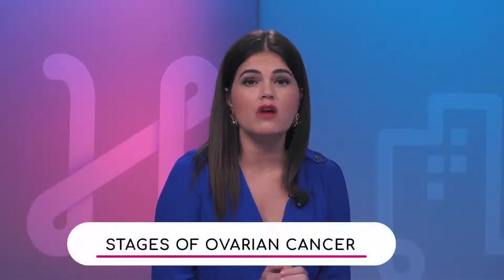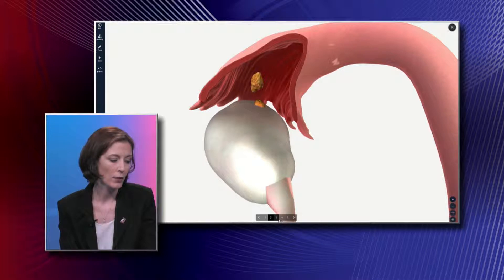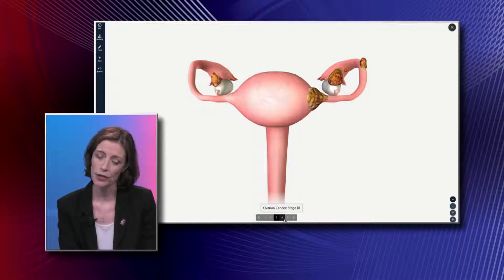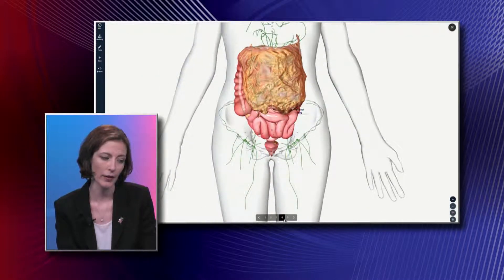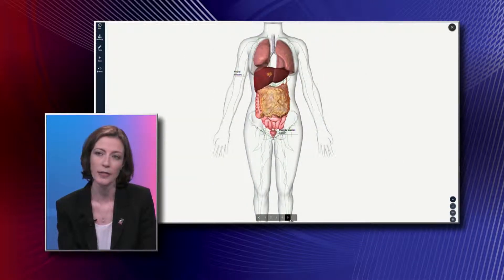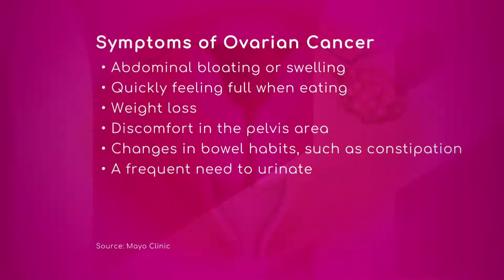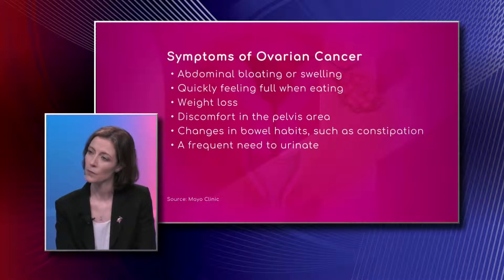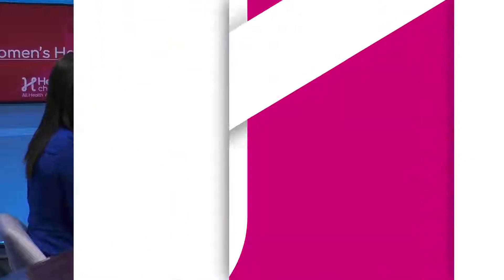Stages of Ovarian Cancer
Kristina Rua, Patient Nurse Navigator with Miami Cancer Institute, explains a stage one tumor is confined to the ovary, and a stage two cancer would be on both ovaries and extending into the fallopian tubes.

"The amount of tumors does not differentiate the stage, it is more where the location is", she says. Some symptoms of ovarian cancer are weight loss, discomfort in the pelvis area, and a frequent need to urinate.